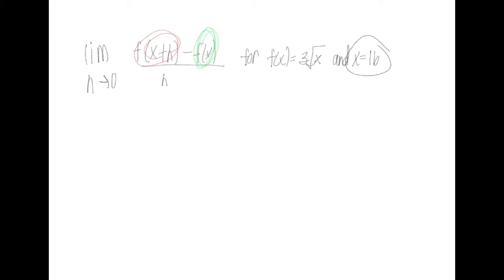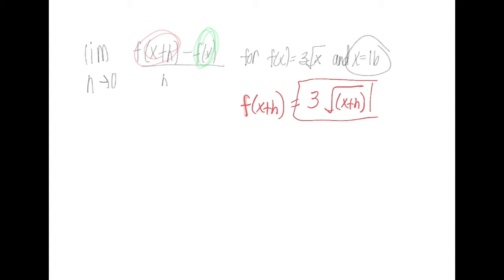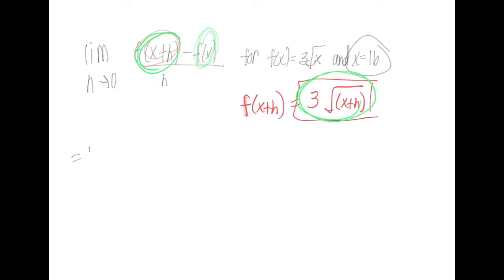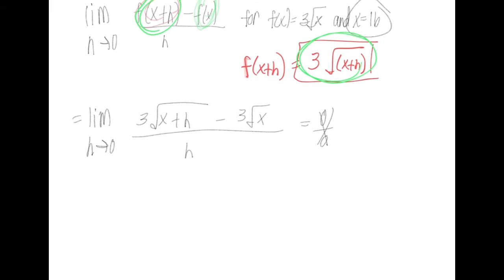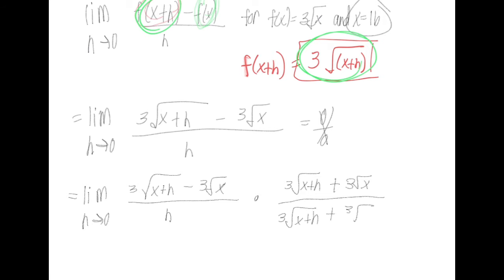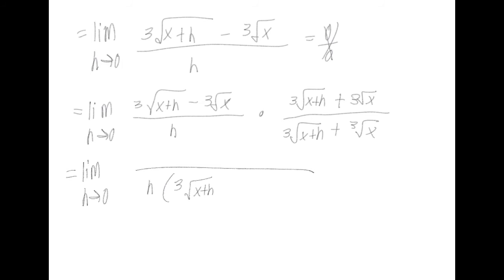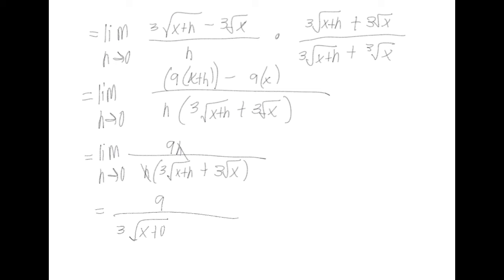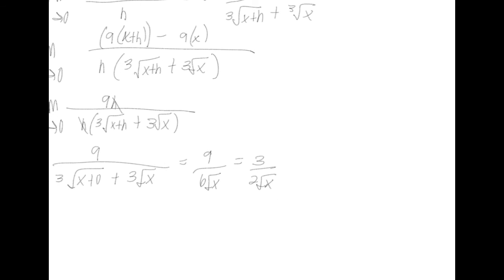Difference Quotient for f of x equals 3 square roots of x